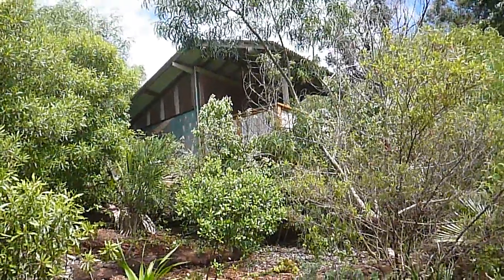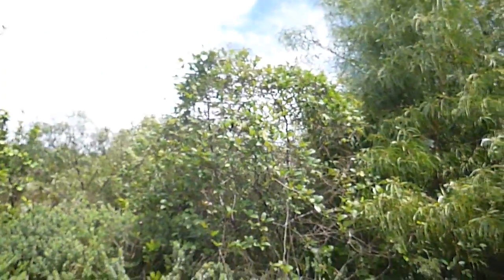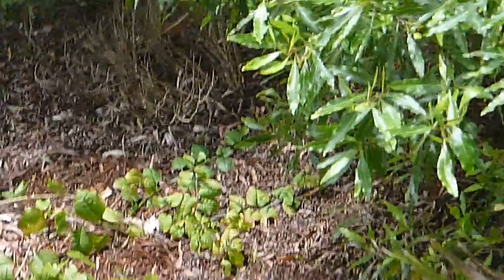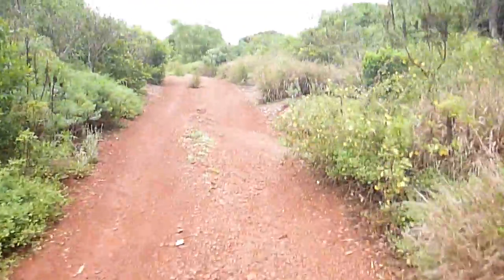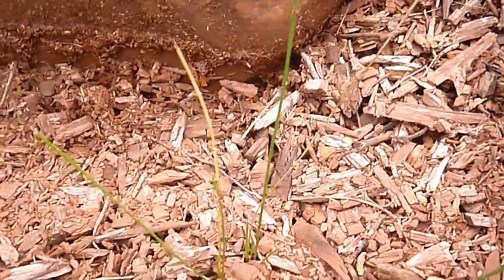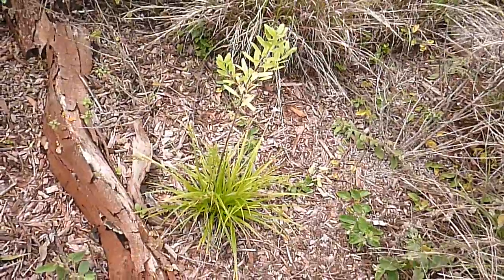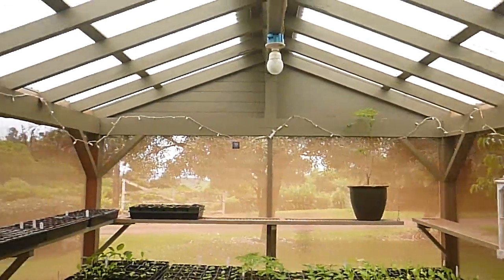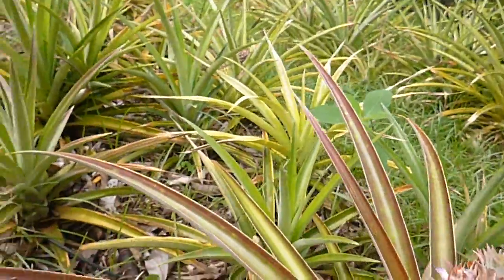The Hui Tour: Part 2